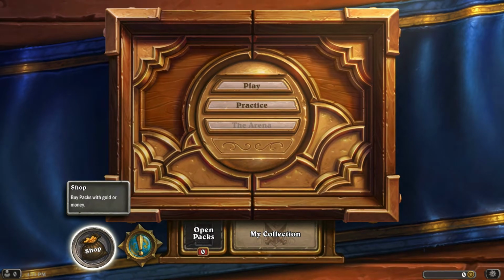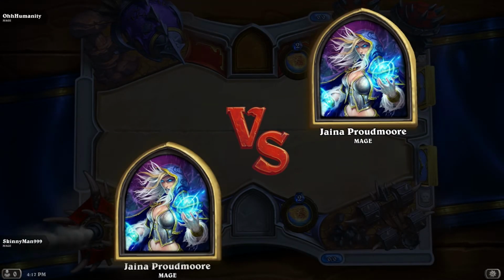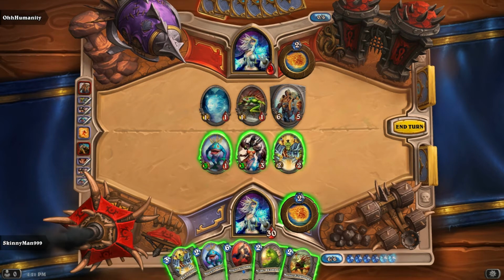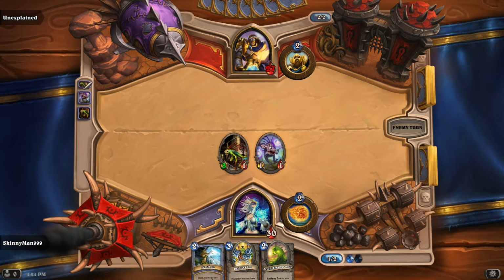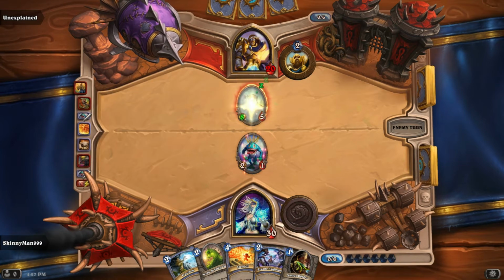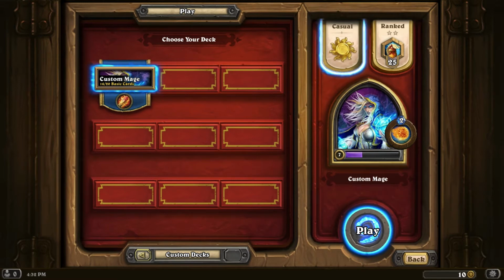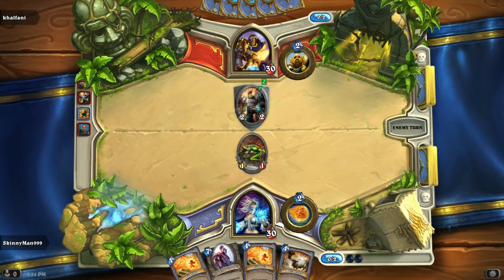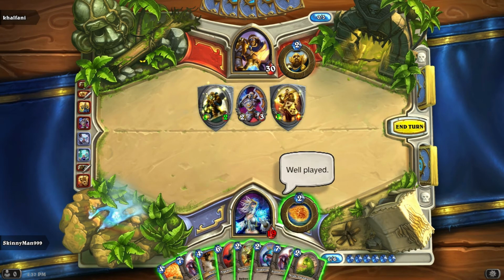Hearthstone: Episode 1 "The Adventure Begins (Sorta...)"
Today I will be playing the wonderful TCG Hearthstone: Heroes of Warcraft.  Hilarity will ensue, be warned.